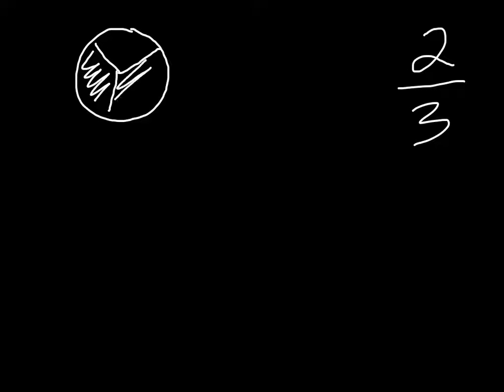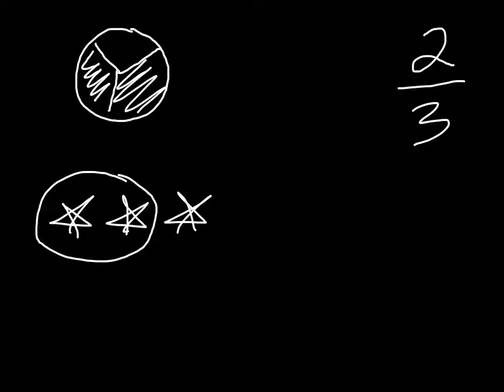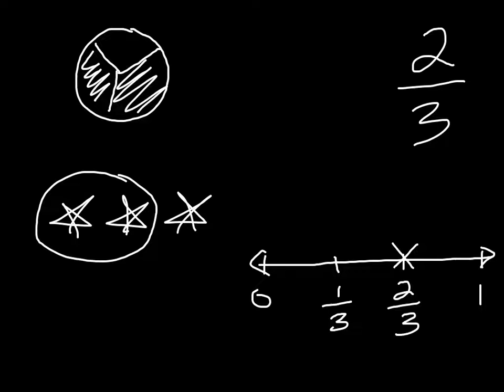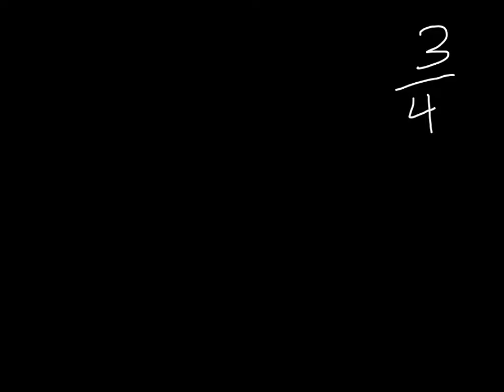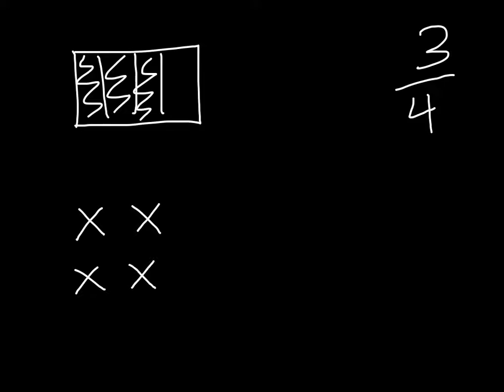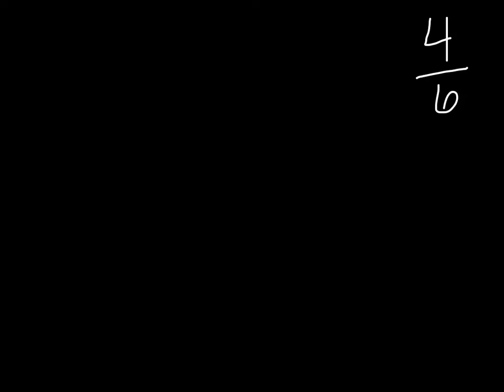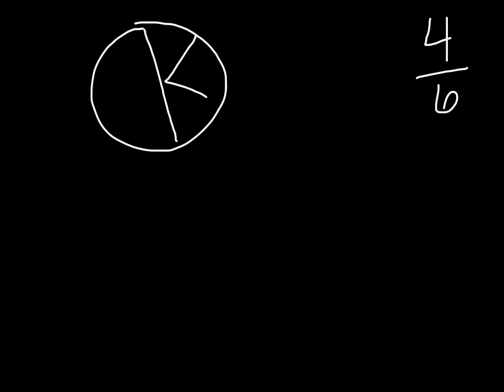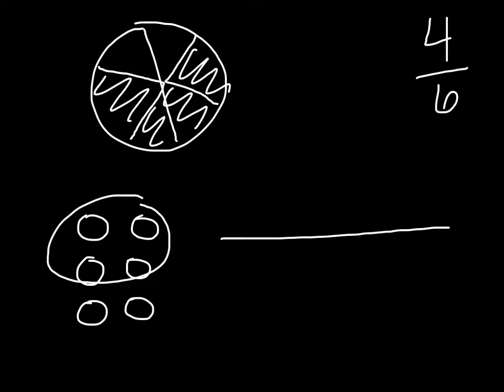Representations of Fractions - 3 Ways